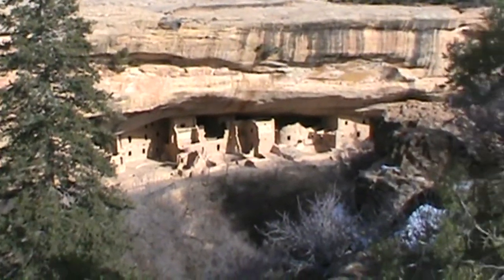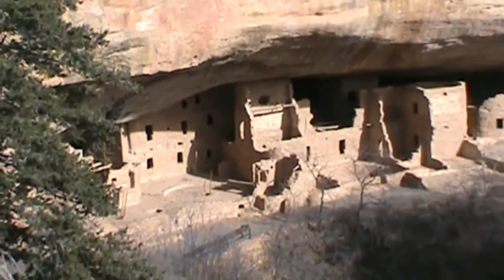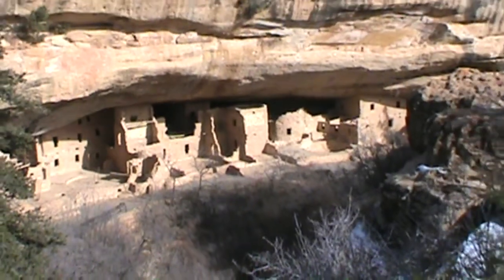Visiting Mesa Verde National Park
Come along with my mission trip friends and I to MESA VERDE NATIONAL PARK! Going on this trip I had absolutely NO IDEA that we would go here on our day off, and the park definitely superseded my expectations. Seeing the cliff dwellings in real life was cool, but I totally didn't expect the snowy mountain drive into the park! SO PRETTY!!! I also found my first Colorado geocache here, an earthcache.